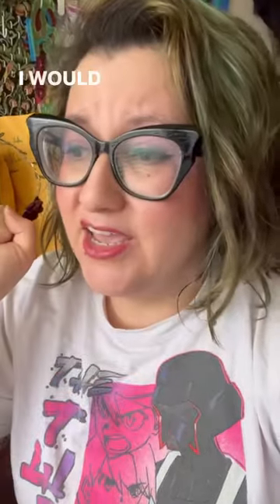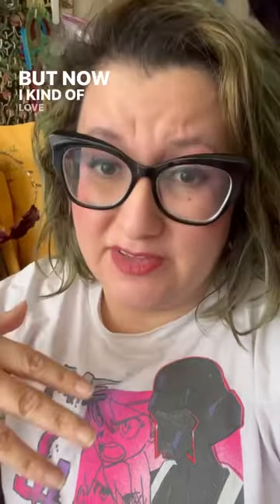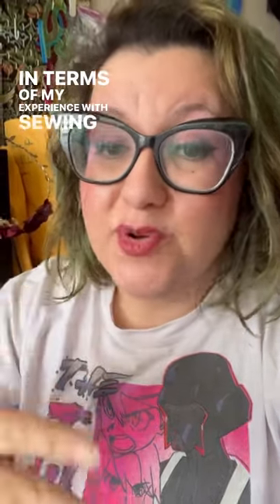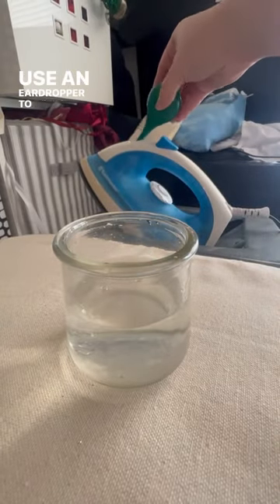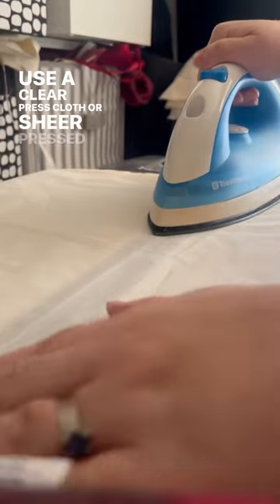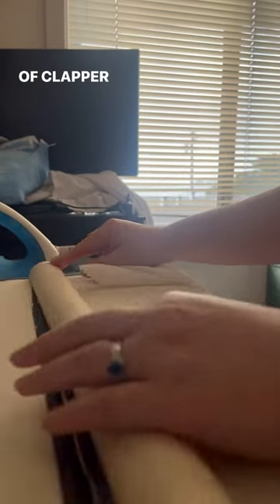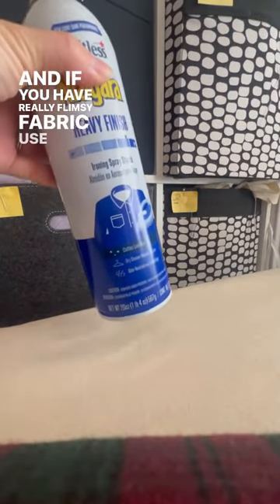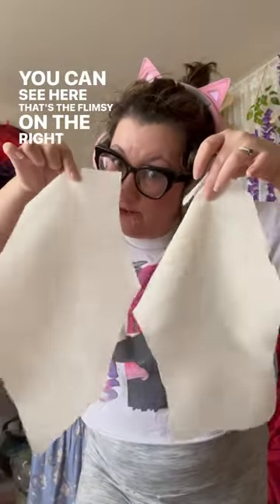ironing tips for sewists | fashion school confessions